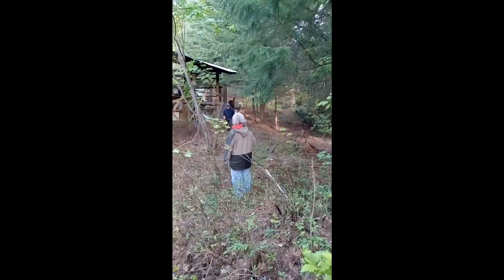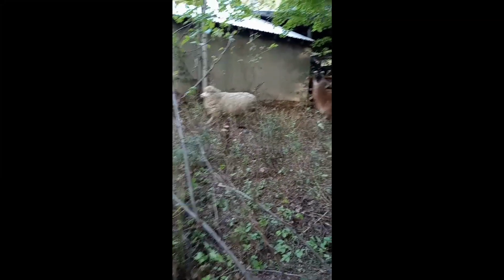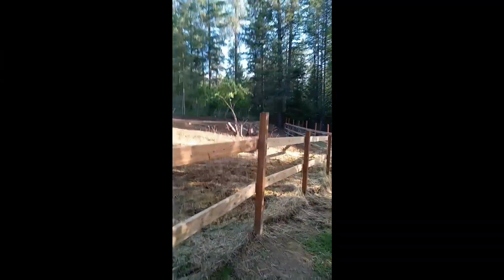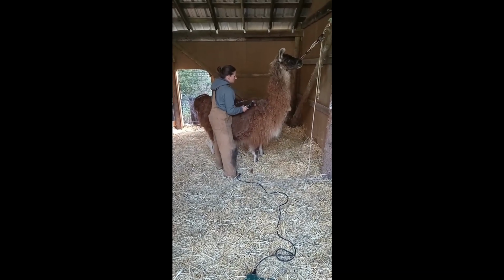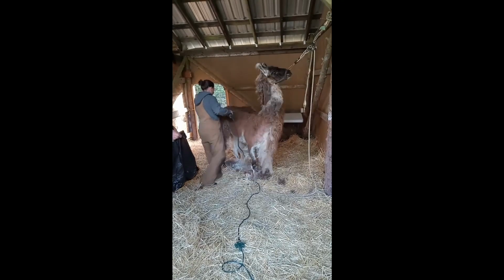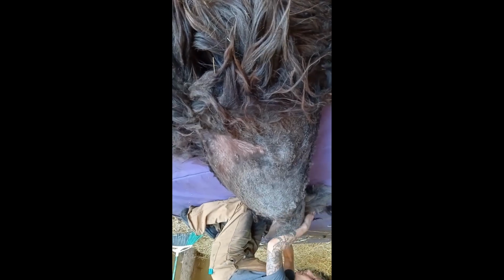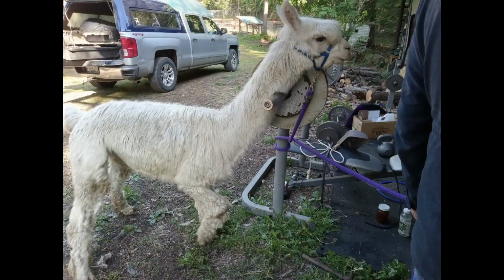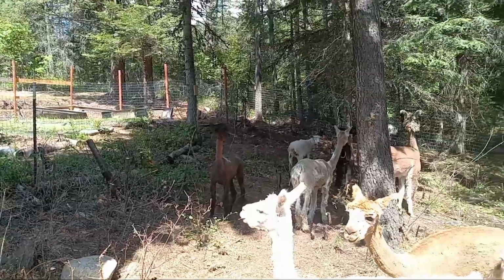Shearing - Alpaca, Llama, Sheep, & More!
Shearing run of 12 animals including 10 alpaca, 1 llama, and 1 sheep. Staging, shearing, moving, dental work, ivermectin, and nail trimming.

If you want to know what it is like caring for camelids and sheep, this is part of the process!

I hope you enjoy this video, God Bless~